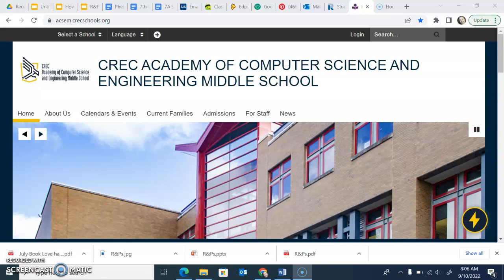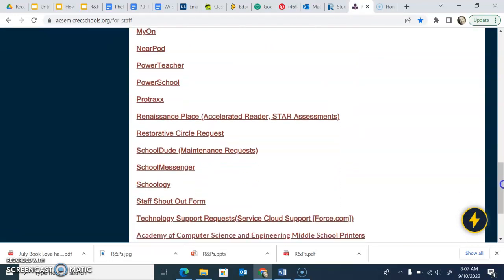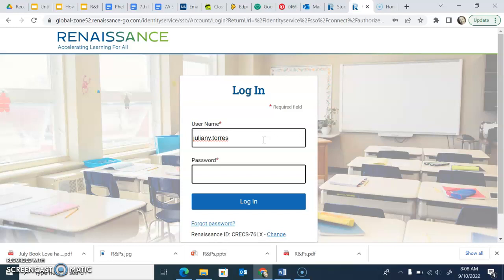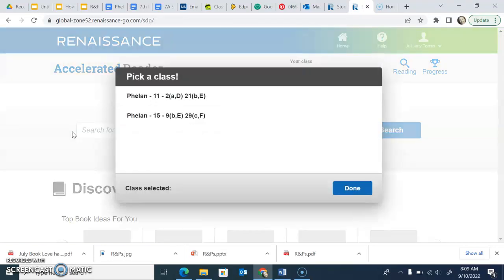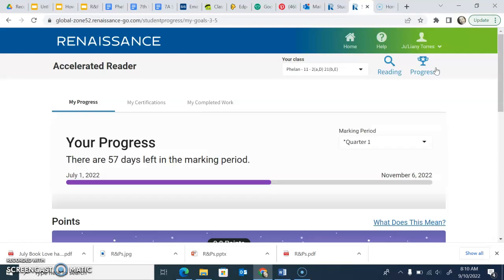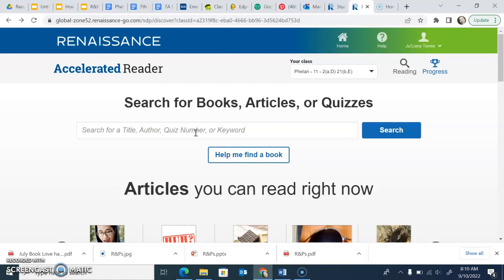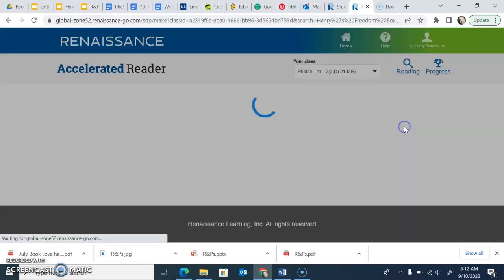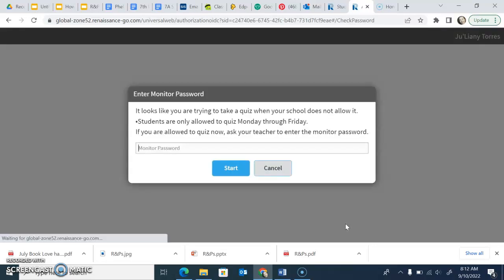Logging into AR/Taking a Quiz